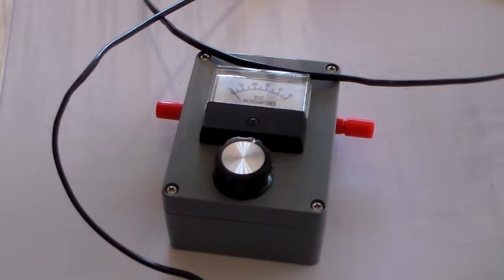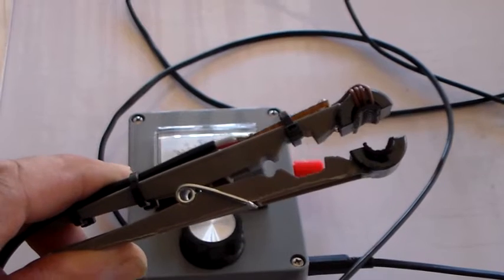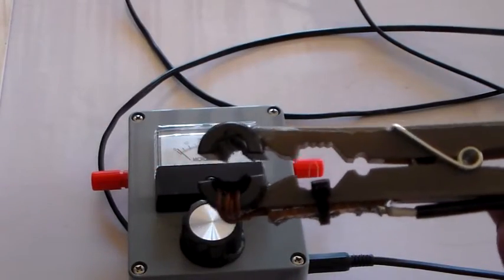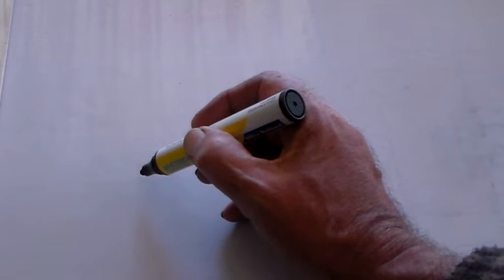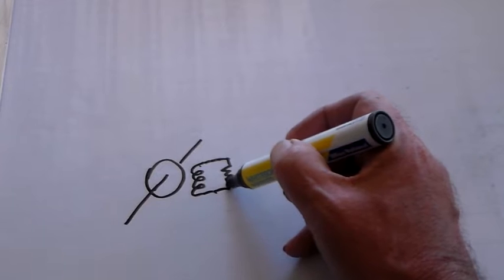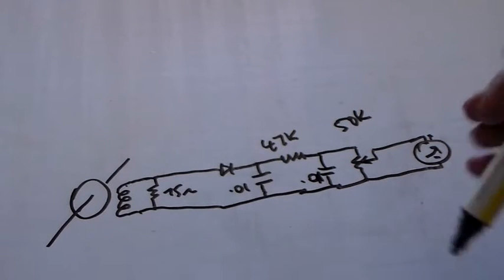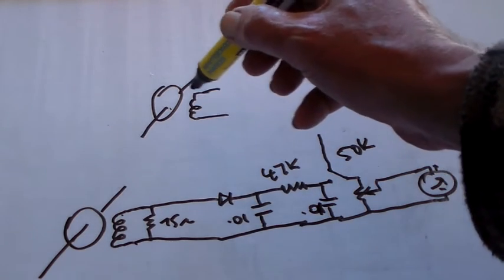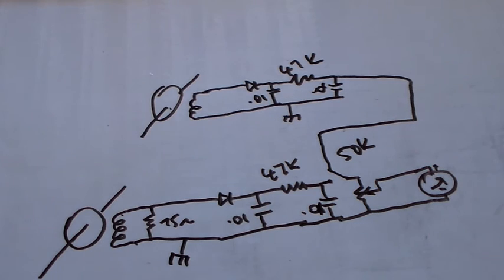A Closer Look At The RF Current Meter And Remote Probe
A quick look at the revised circuit diagram of the HF RF current meter and remote probe.